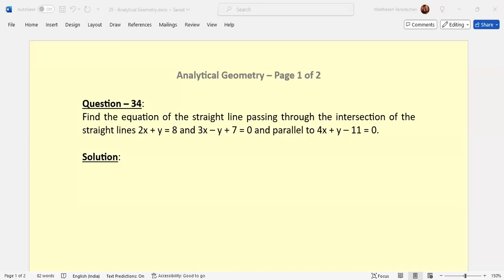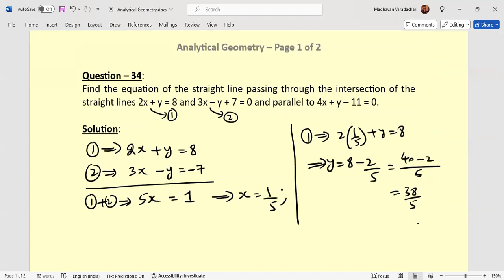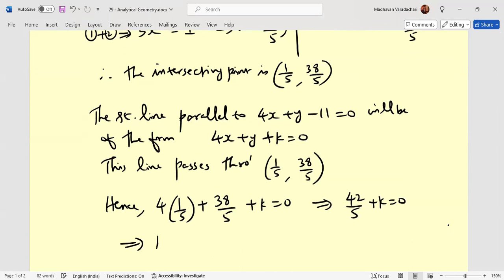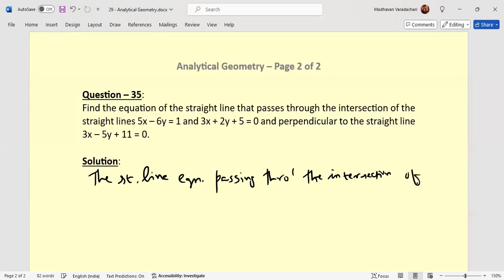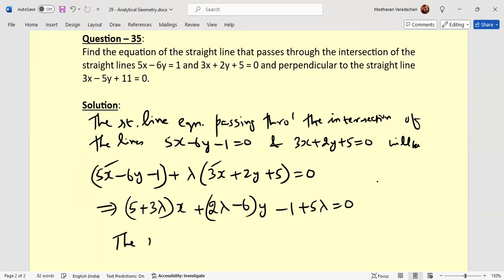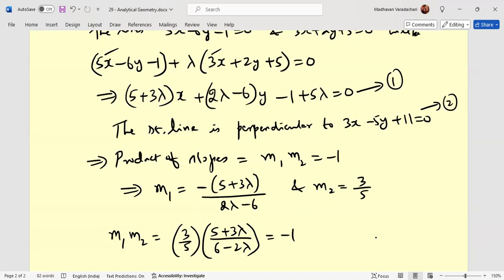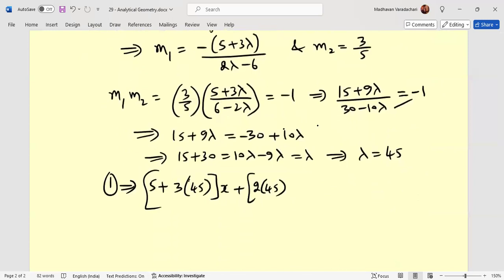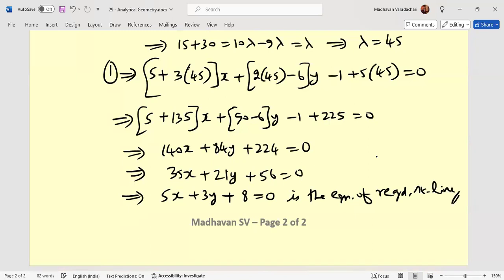22 – Line Equations: Intersection, Parallel & Perpendicular – Analytical Geometry – MadhavanSV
"Learn how to find the equation of a straight line passing through the intersection of two lines, with a twist! In this video, we'll solve two problems:

1. Find the equation of the line passing through the intersection of the lines 2x + y = 8 and 3x - y + 7 = 0, and parallel to 4x + y - 11 = 0.
2. Find the equation of the line passing through the intersection of the lines 5x - 6y = 1 and 3x + 2y + 5 = 0, and perpendicular to the line 3x - 5y + 11 = 0.

This video covers the step-by-step process for solving these types of problems, including:

- Finding the intersection point of two lines
- Determining the equation of a line parallel to another line
- Determining the equation of a line perpendicular to another line
- Applying these concepts to solve real-world problems

Watch now and master the art of finding line equations!"